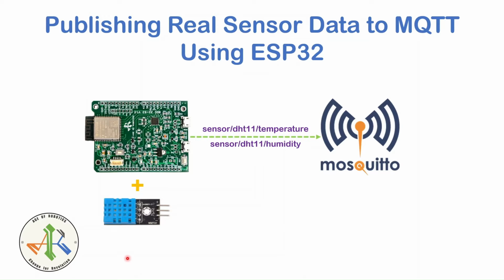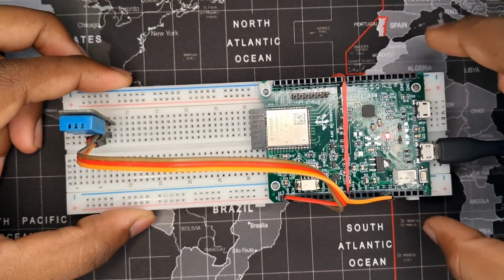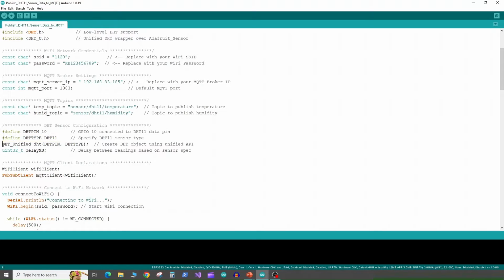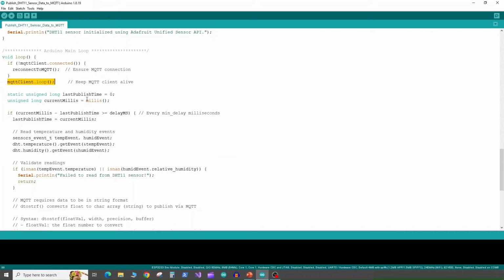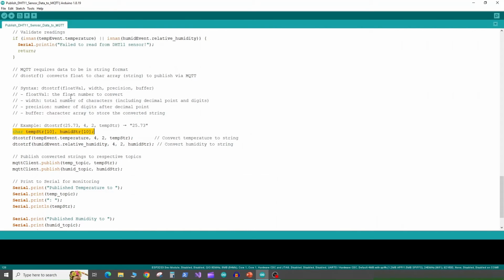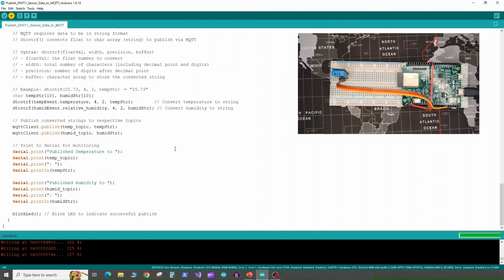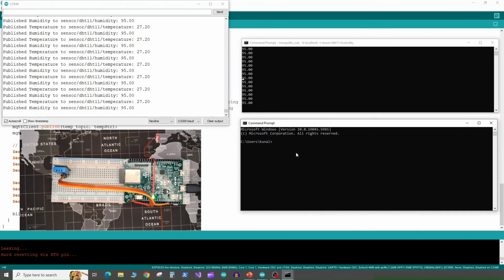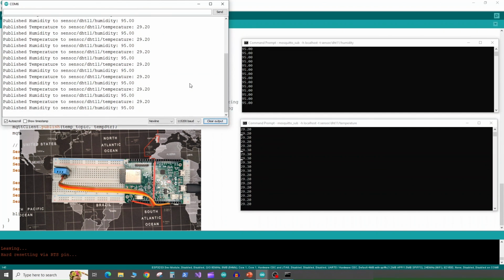07 Publish Real Time Sensor Data To MQTT Topic Using ESP32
In this video, we will learn to publish real time sendor data from the DHT 11 temperature and humidity sensor to MQTT Topic using ESp32 S3 Development board.